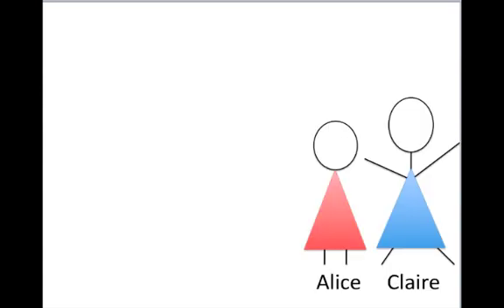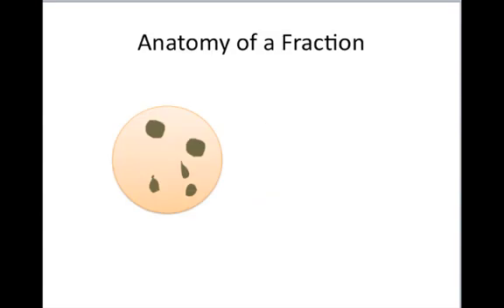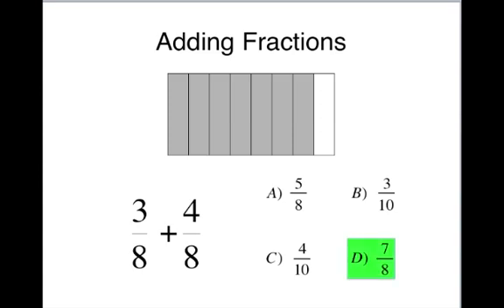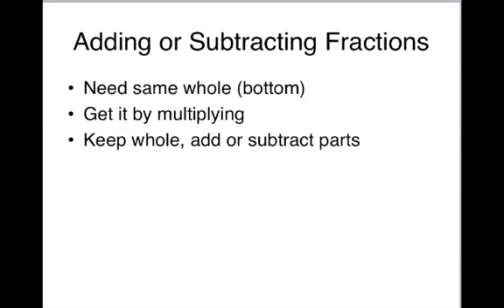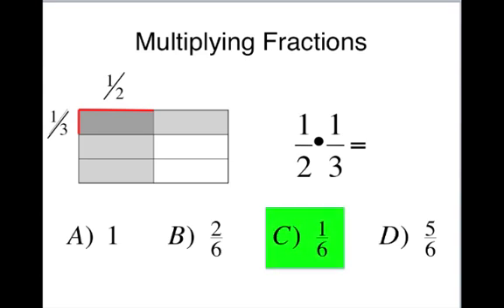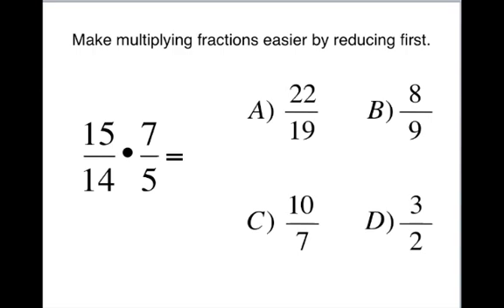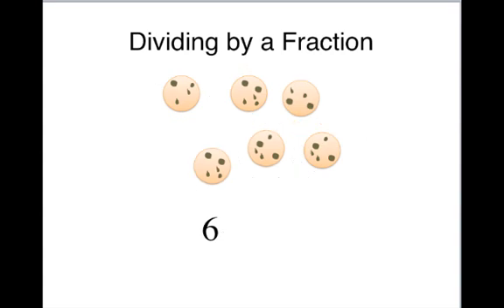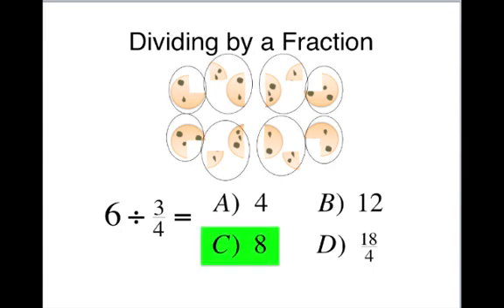1 - 3 - f(t) Fraction Operations.mp4